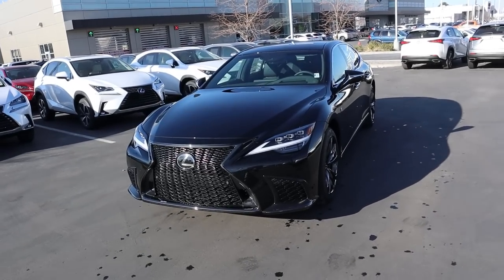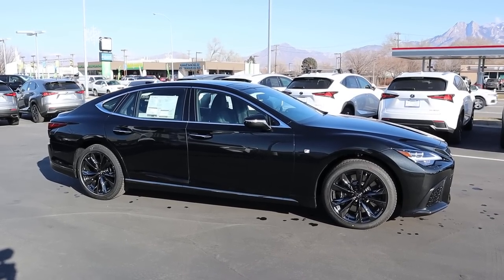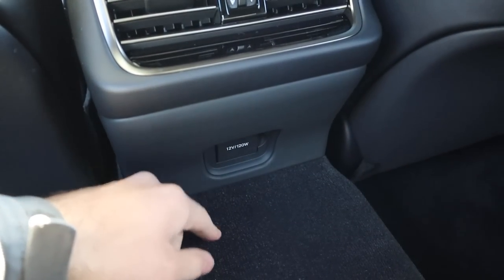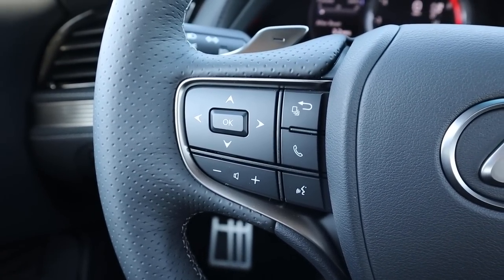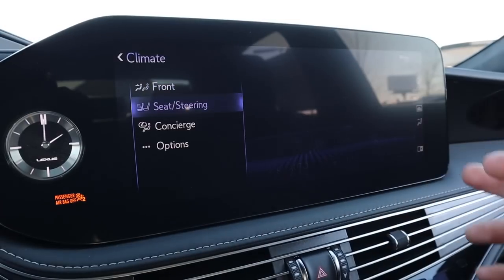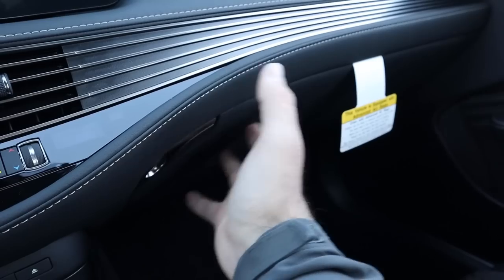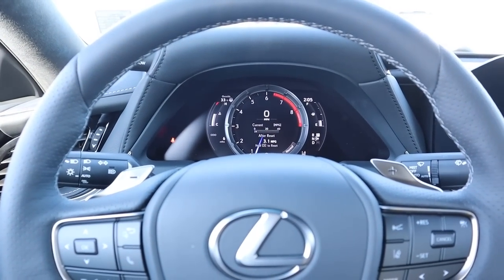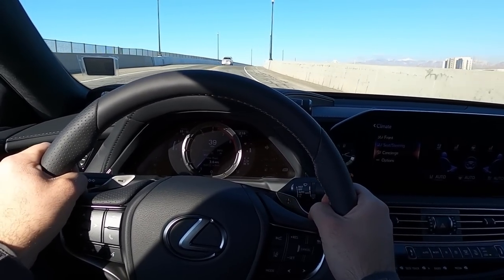2021 Lexus LS 500 F Sport: Is This The Best Luxury Car For The Money???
Today I drive and review a 2021 Lexus LS 500 F Sport!